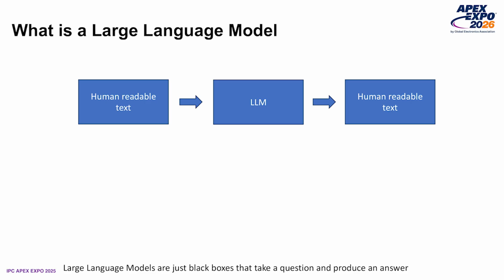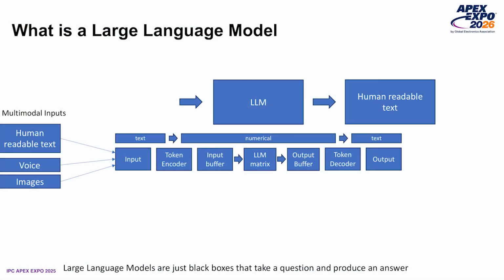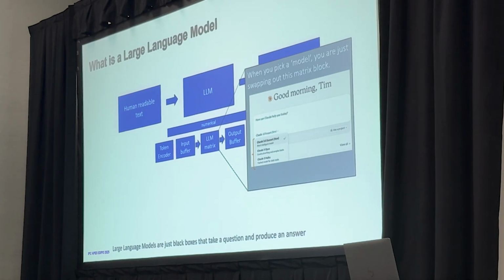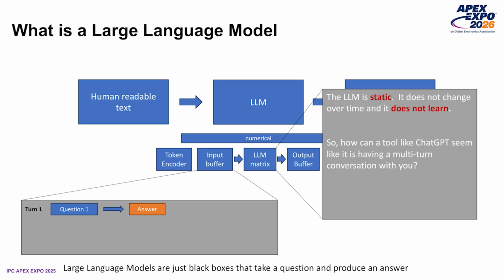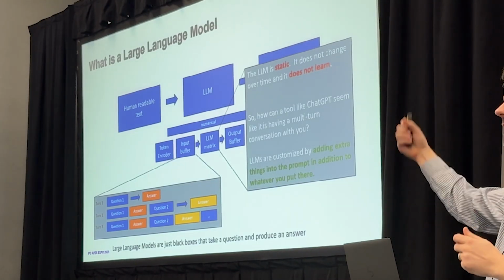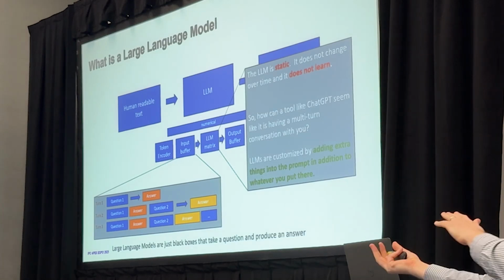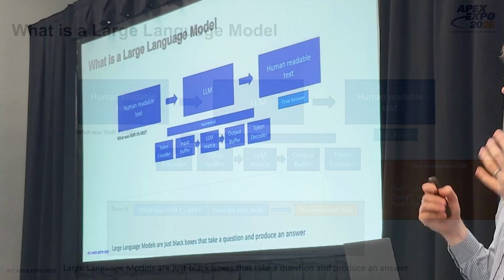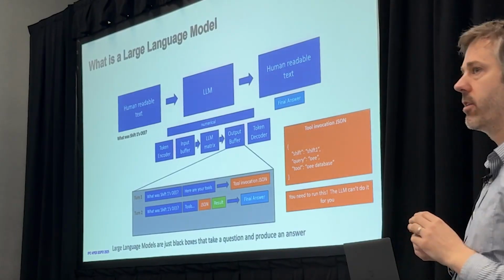How LLMs Actually Work in Factories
What is a large language model, really, and how does it fit into a factory? Arch Systems CTO, Tim Burke, strips the magic out of LLMs and shows the simple mechanics underneath.

Tim covers why LLMs skip the usual problem of not having enough labeled data, since they arrive pre-trained. Then the part most people miss: the model is static, a fixed matrix of numbers that doesn't learn or change once released.

So how does it appear to remember a conversation, or answer questions about live data like shift OEE it was never trained on? Two clever tricks, replaying the exchange each turn and giving it tools and context.

Learn more about how Arch integrates LLMs into their AI platform: archsys.io